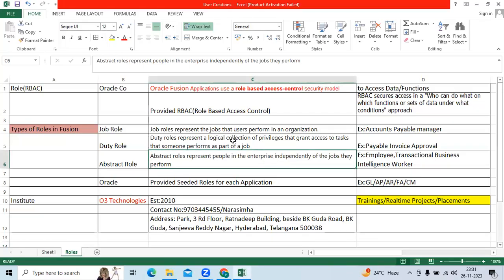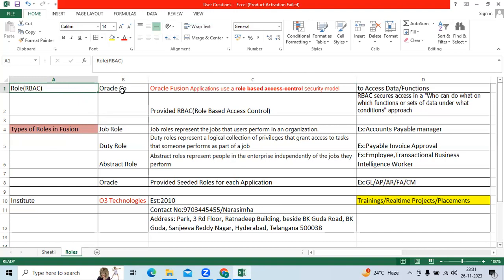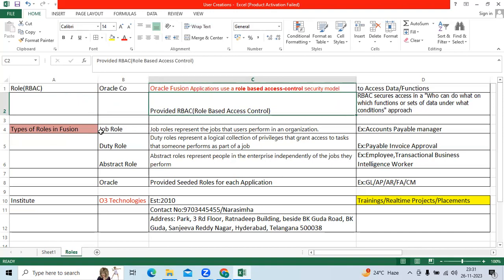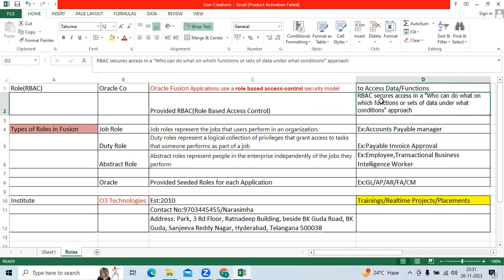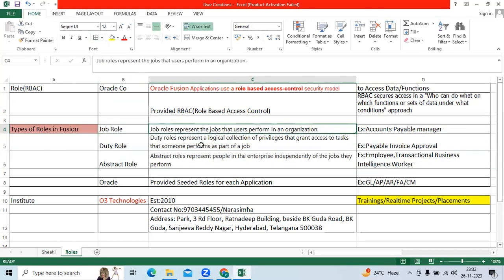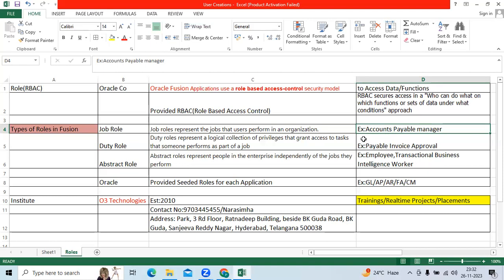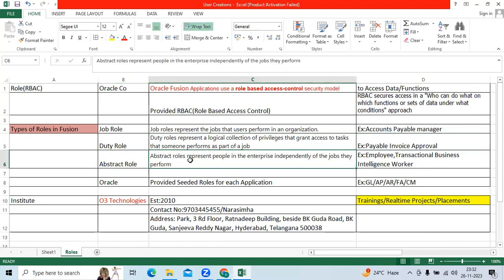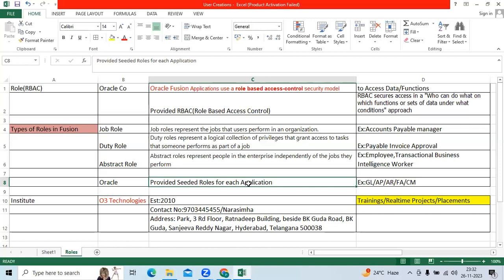Types Of Roles in Oracle Fusion Cloud Financials